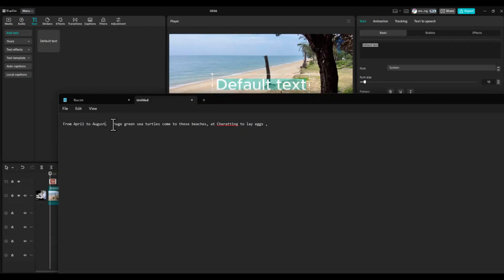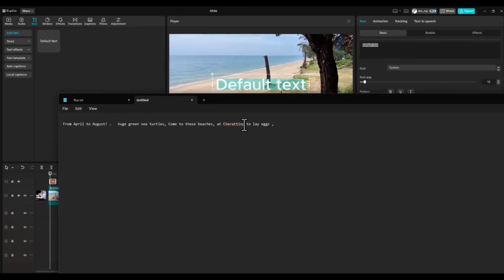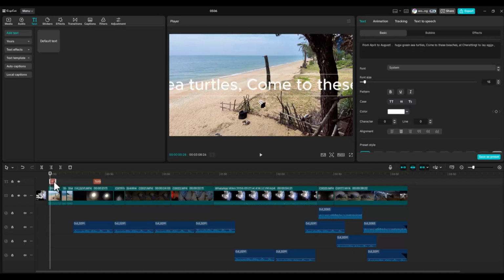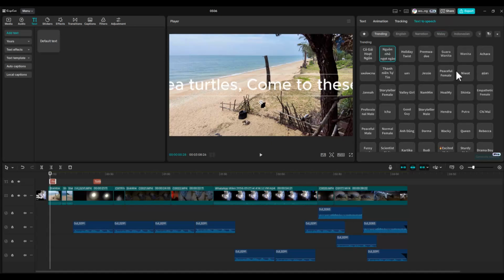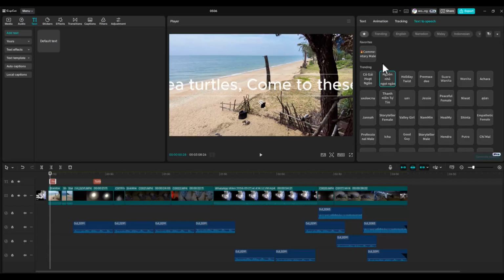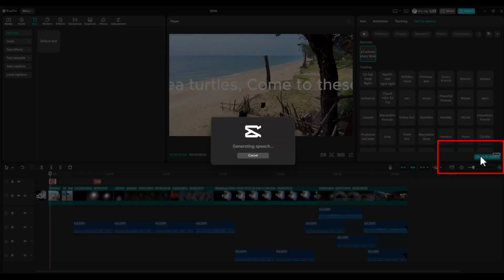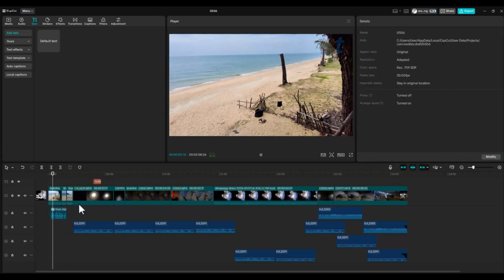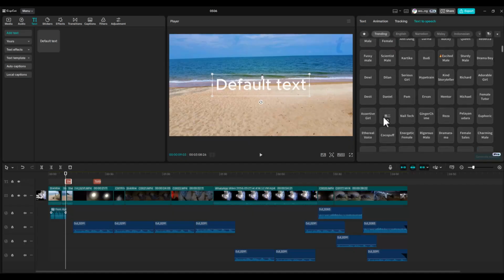CapCut , How to use text to speech function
Hey guys, today , i'm going to show you , how to use "text to speech" on kap cut. First, select the text icon , on kap cut

Next , click on the little plus Icon

Once you have done that, you will get a default text. You can enter the text you want to speech here, or , i would do being doing it on a notepad.

Once you have prepared your text, you can make simple adjustments. Such as comma , or exclamation , to make your speech more natural

Now, copy the completed text, and paste it , into the Cap cut default text

Next, select the text

Once you have done that, you will find the "text to Speech" option on the right window

On the text to speech, you will have a lot of options, for voice types.

select the one that you prefer

A preview Speech will be played.

If you like it, Click on "Generate Speech" button

The speech audio file, will be displayed at the bottom.  You can also delete the text , if you do not want it.

CapCut tutorial for beginners, best text-to-speech apps for CapCut, how to edit voice in CapCut, CapCut tips and tricks, viral CapCut editing techniques